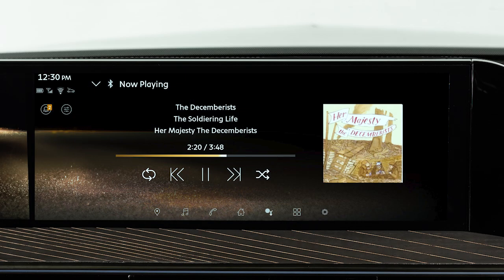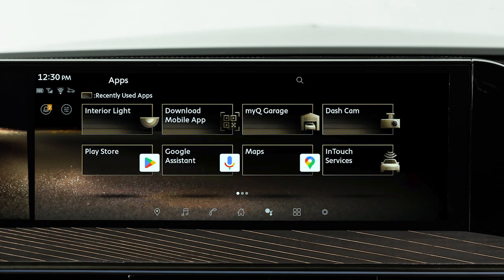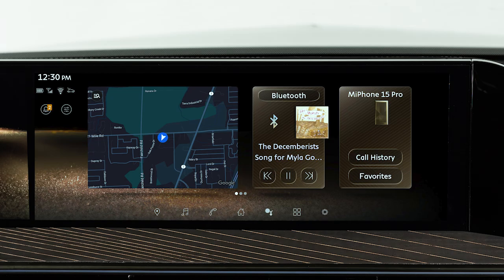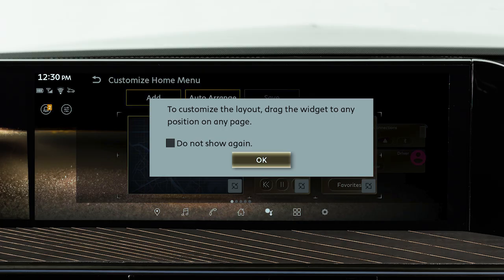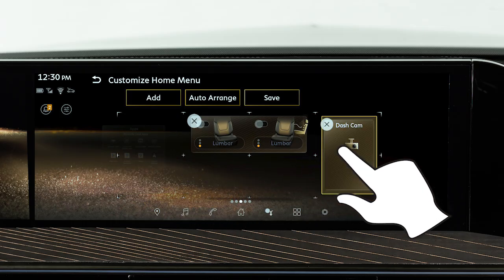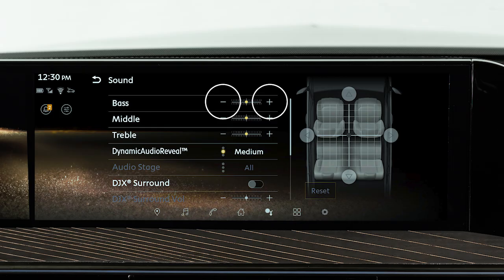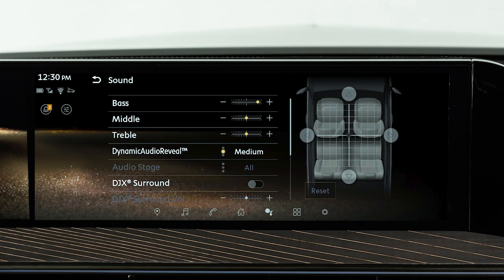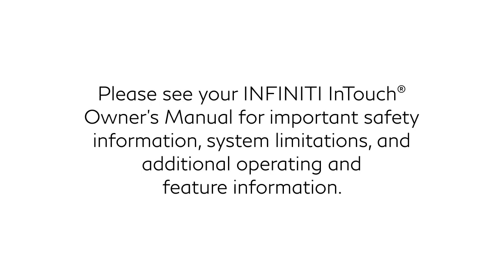2027 INFINITI QX80 - Center Display